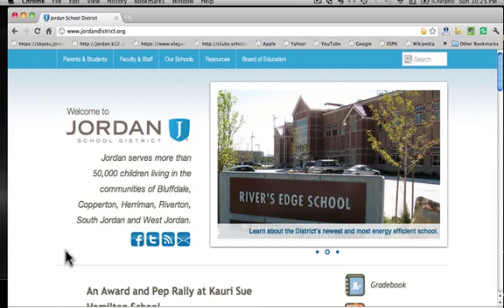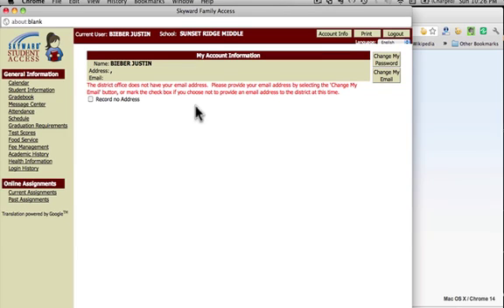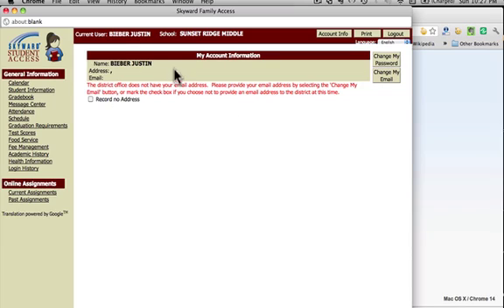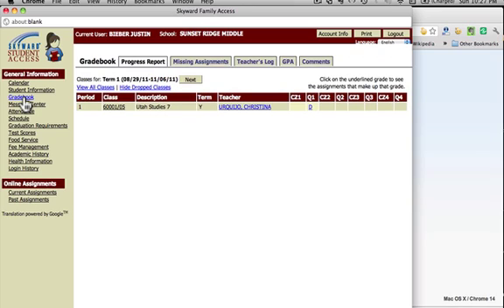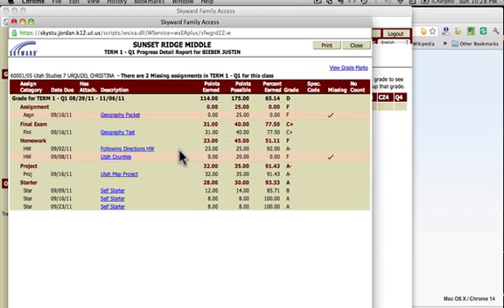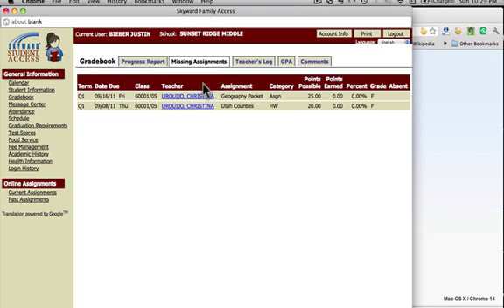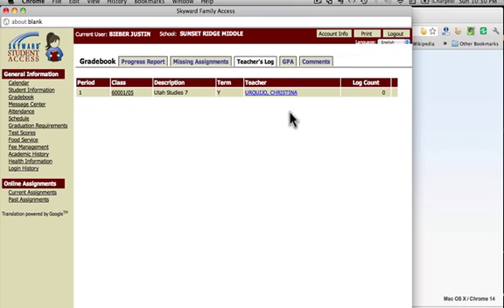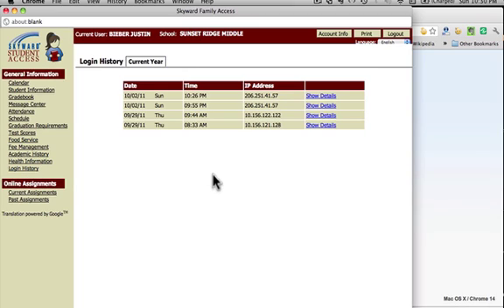SRMS Skyward Instructions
A video tutorial for SRMS students and parents on how to check Skyward grades. Thanks for stopping by, I hope you found value in this tutorial.